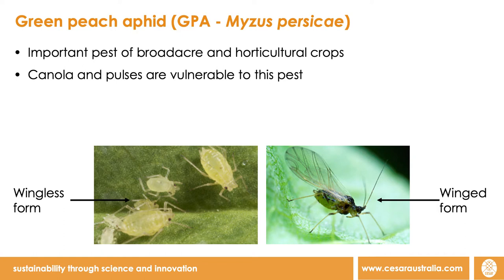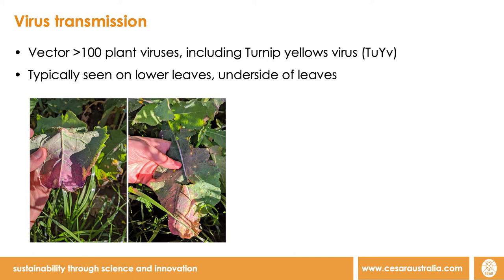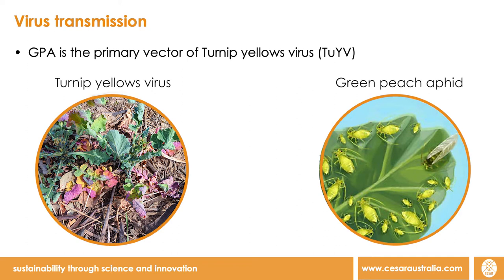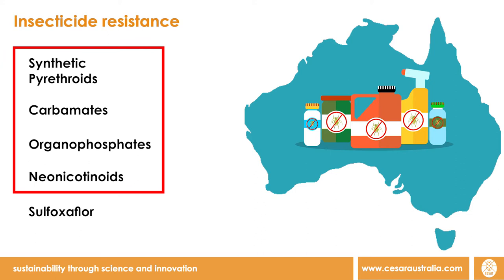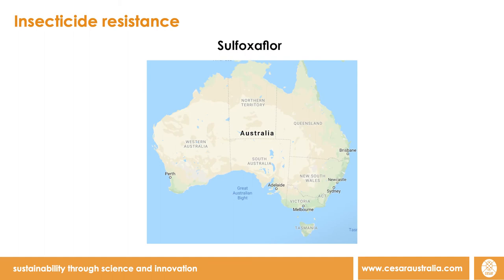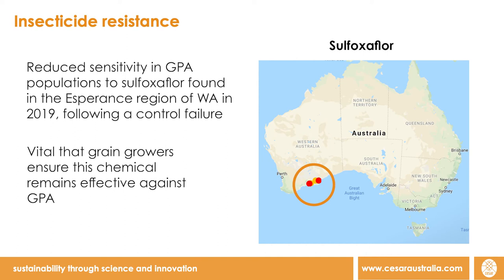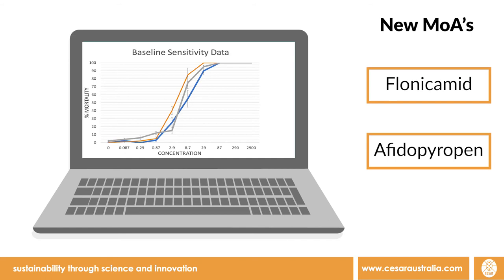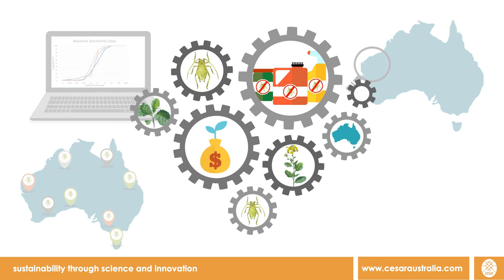Green Peach Aphid Insecticide Resistance || DoorstepScience by Cesar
In this video we will tell you about the current pest control options for the green peach aphid. Will discuss the background to this aphid and its role in Turnip yellows virus transmission, before discussing insecticide resistance in the green peach aphid.